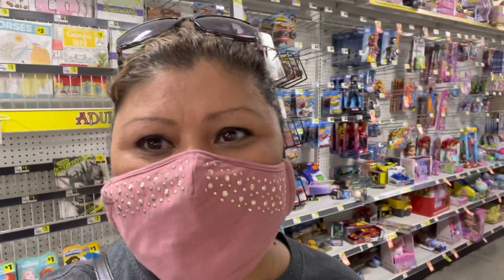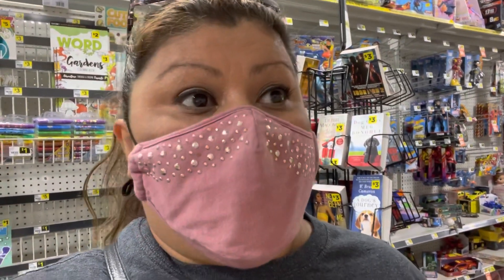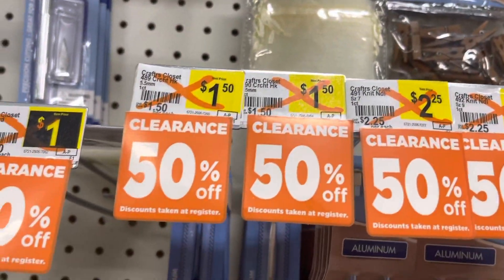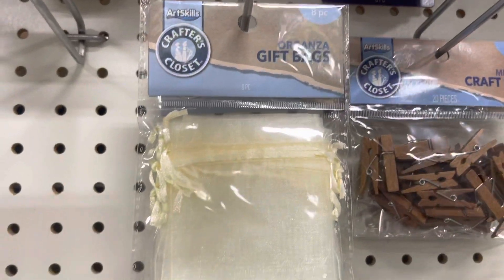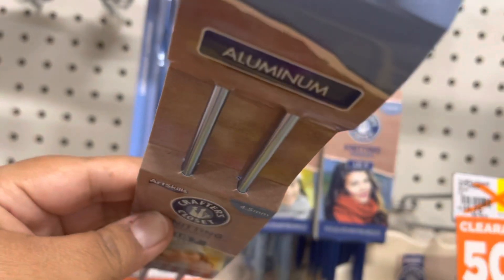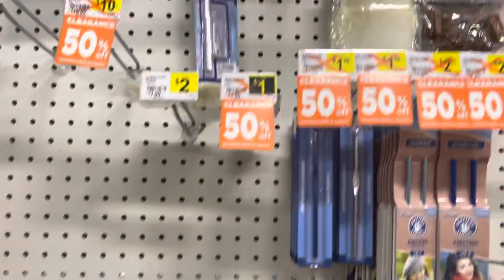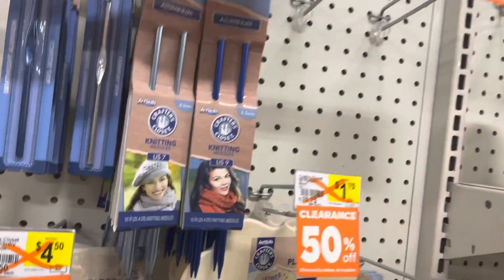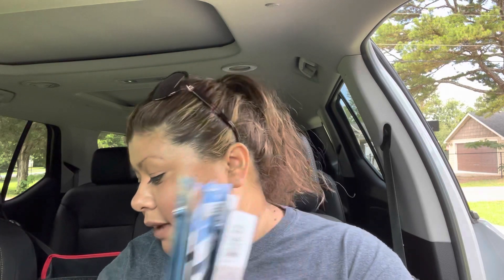Crochet hooks on sale at Dollar General 50%off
Crochet hooks for $.75 c at Dollar General 50%off

I do a livestream every ''THURSDAY 11:00 am E time  & SUNDAY  6:00 pm E time ''

Fan lace tunic aka summer top!!! Easy tutorial .2 project and 1 !!!🧶💜 SIZE L, & XL

And Every Sunday we play blingo at 6:00 pm E time if you want to play it you just have to send me 6 numbers 1-60 to the email that is or Instagram also send me the numbers before Sunday we start playing at 6:30 pm E time

VERONICA STEELE
ADAIRSVILLE,GA 30103